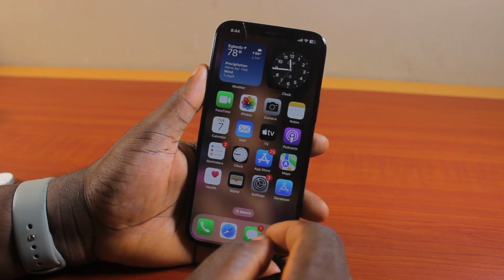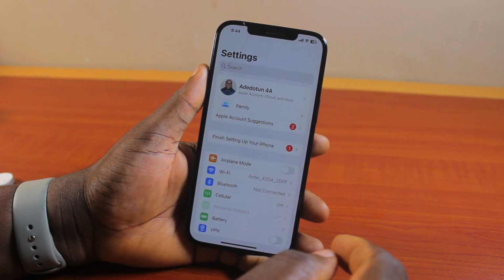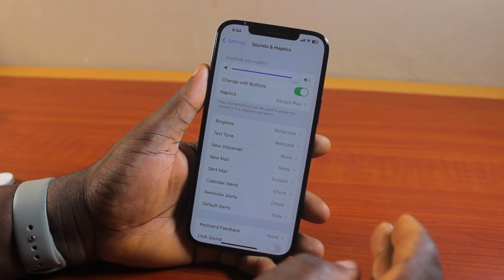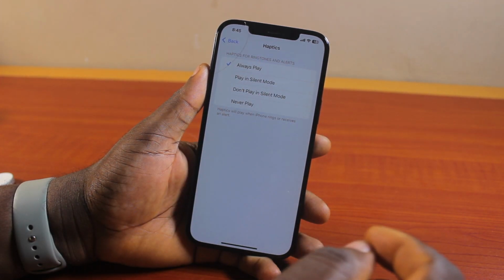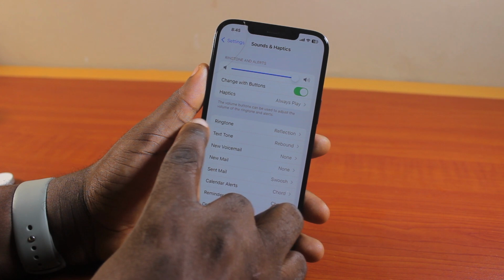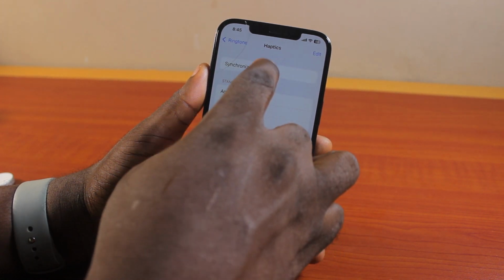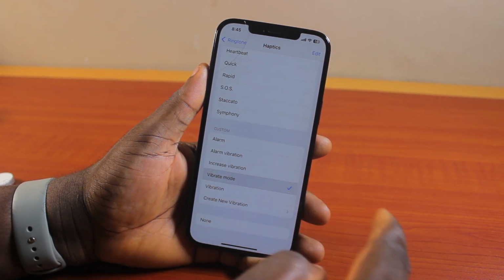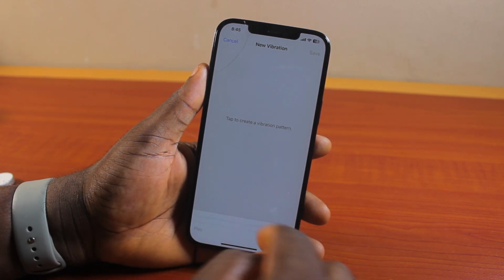How to Turn ON Vibration on iPhone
This video details how to turn on vibration on your iPhone step-by-step.